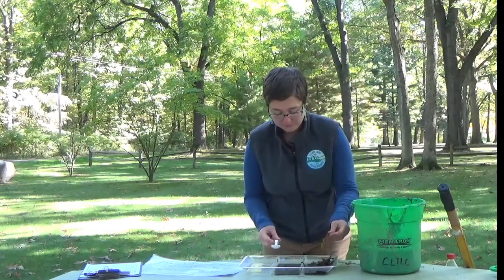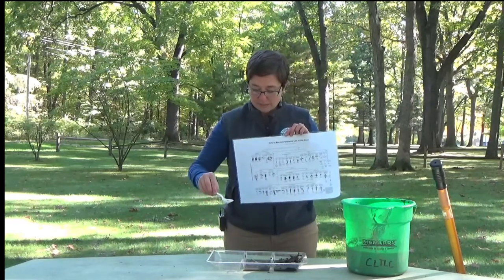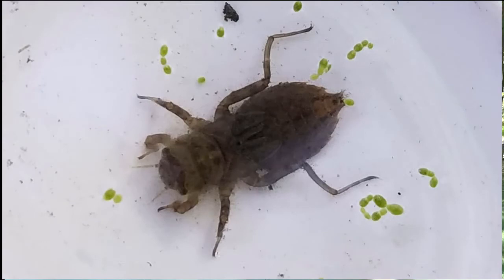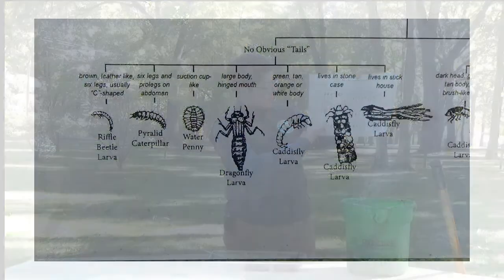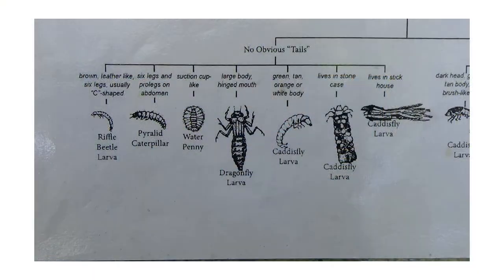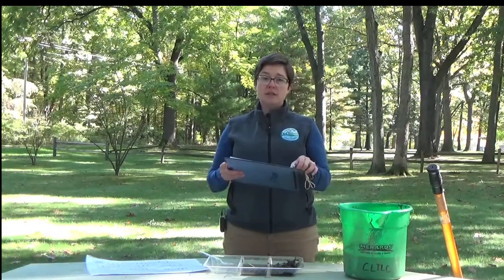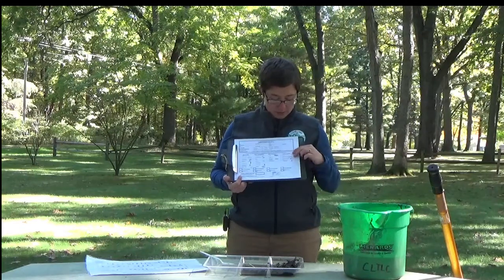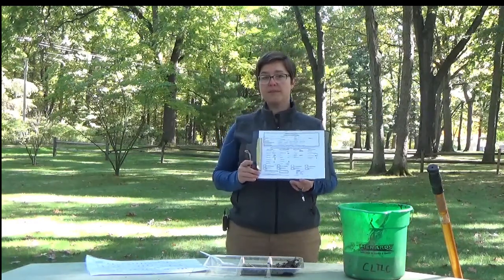Macroinvertebrate Sampling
In this video, Bridget Harrison of the Clear Lake Township Land Conservancy demonstrates macroinvertebrate sampling techniques and how to key our the specimens.  There is also a special photo montage at the end of the video thanks to Alain Sauve.